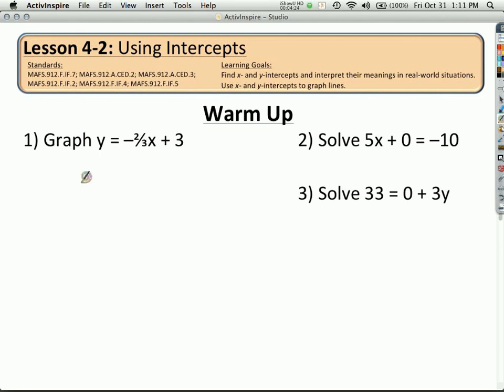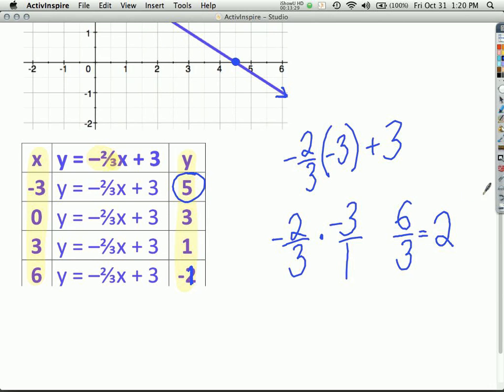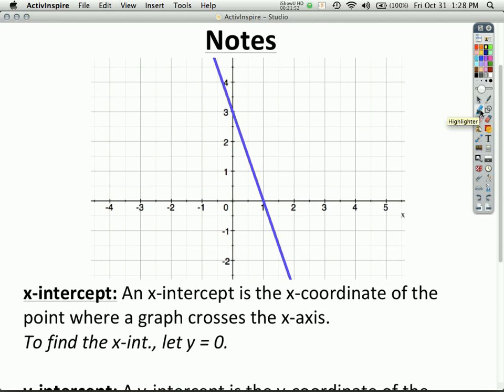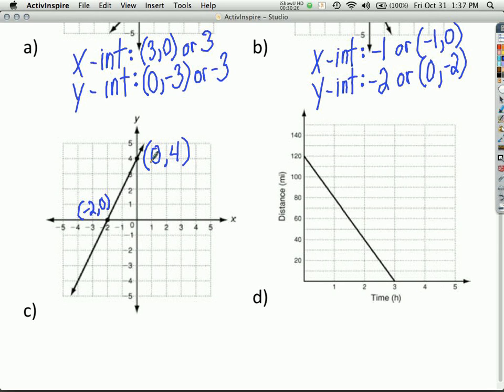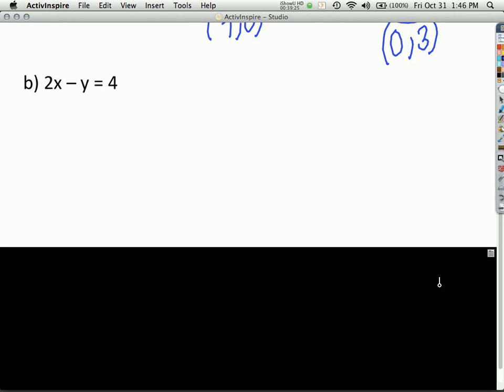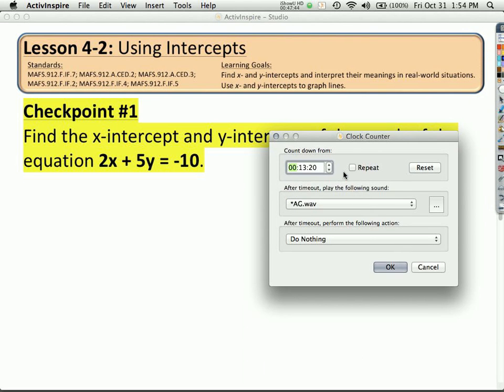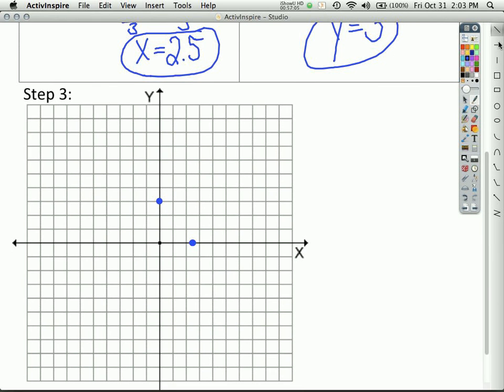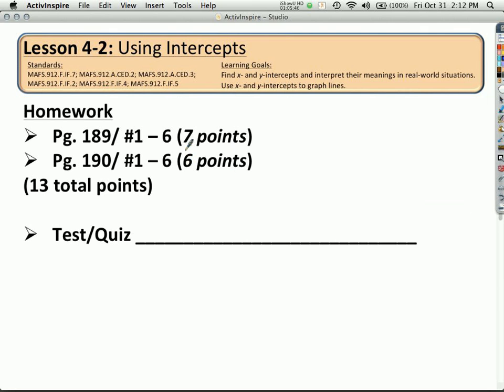Algebra Lesson 4-2 Screencast 2014-2015